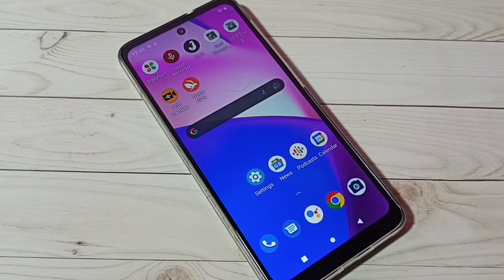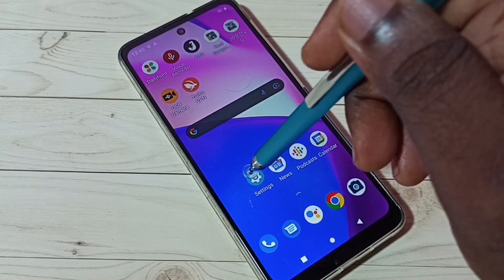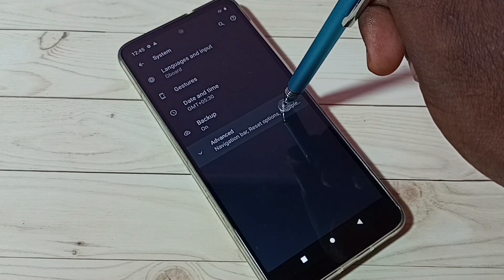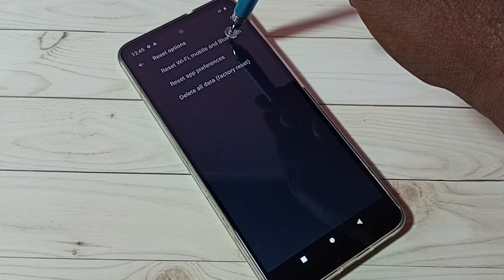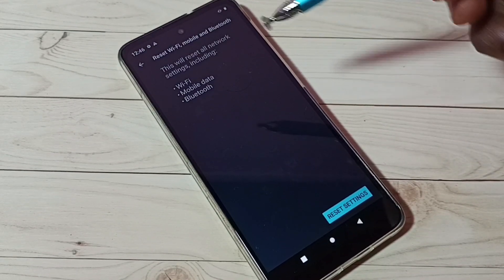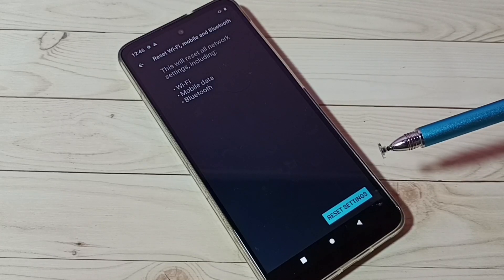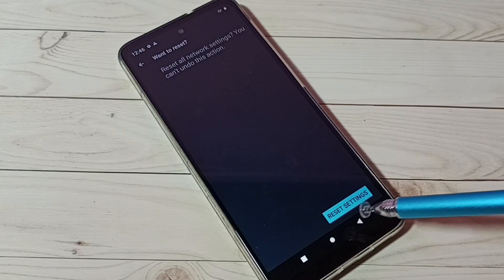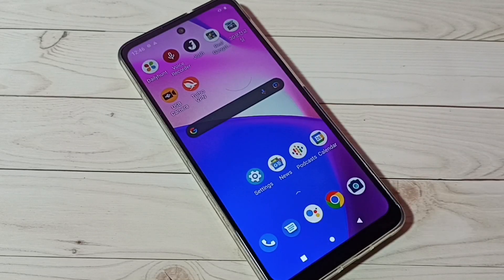Moto G13 : How to Reset Network Settings and Fix all Network Related Issues in Motorola Moto G13